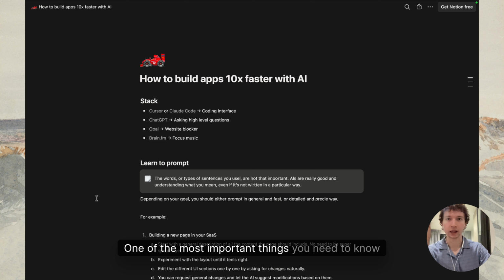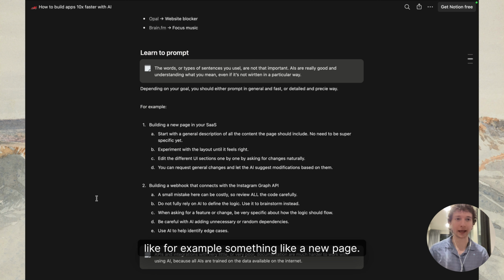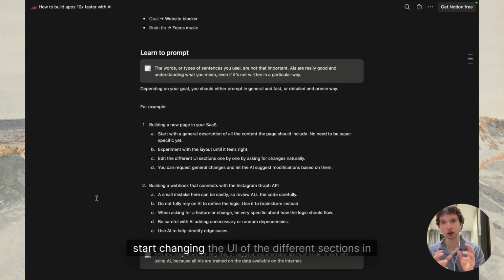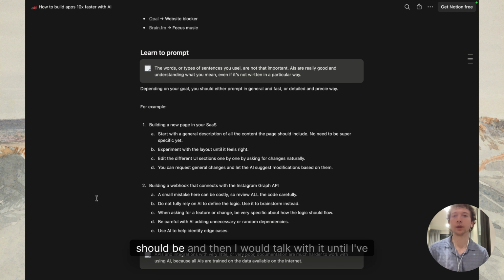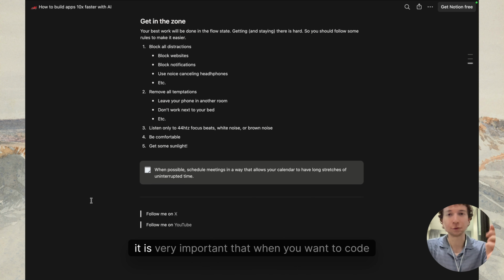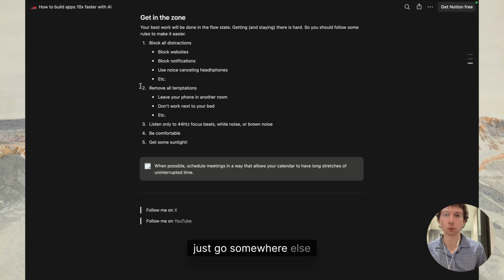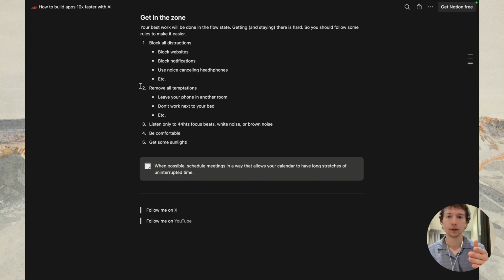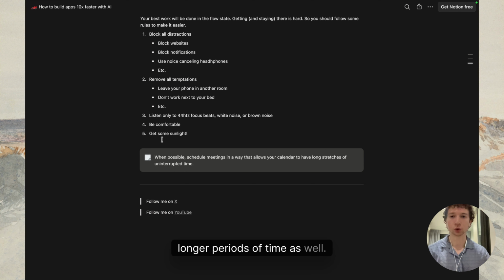How I build apps 10x faster with AI